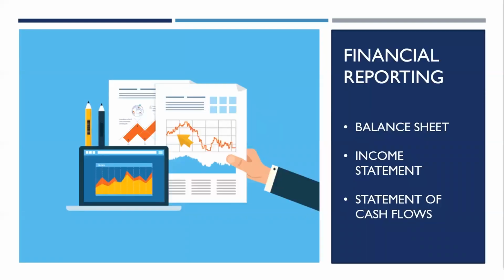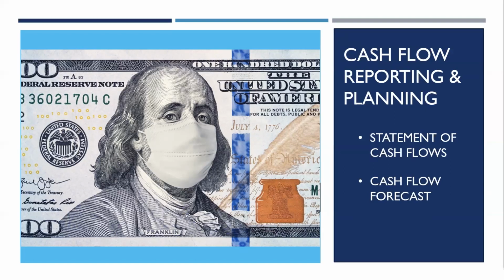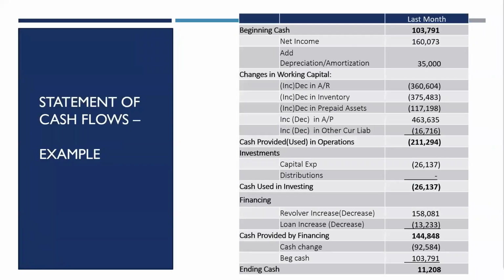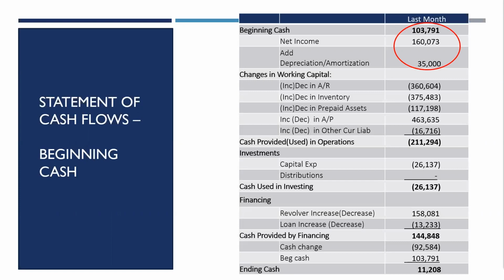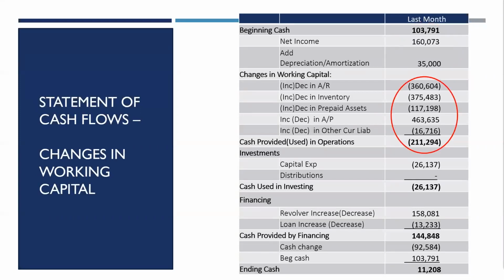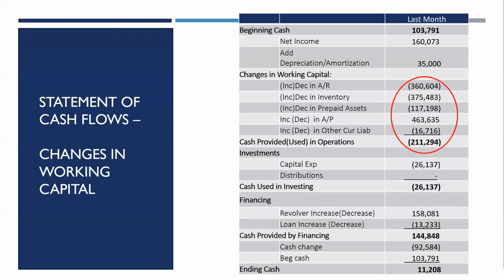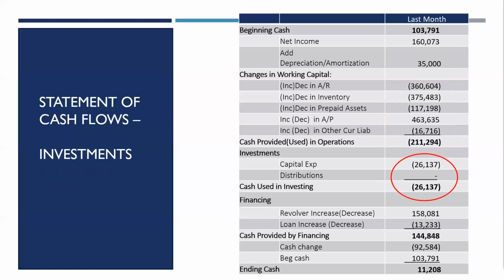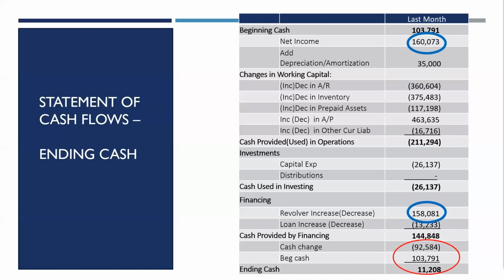Cash Flow Reporting & Planning